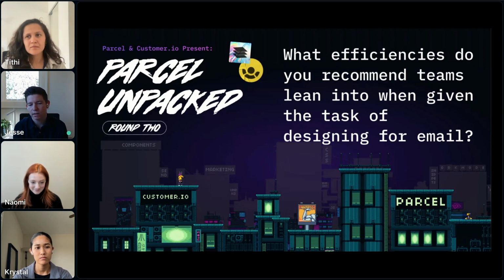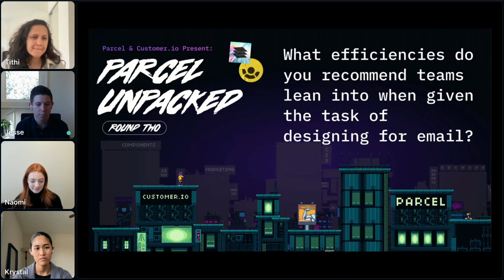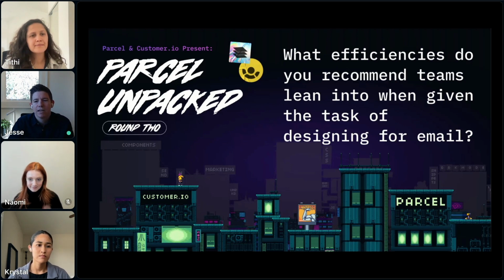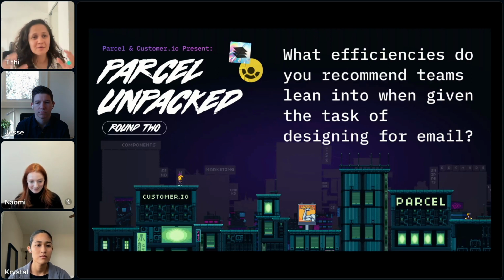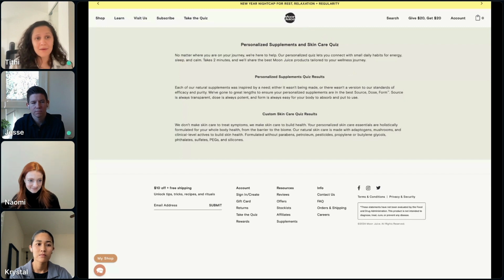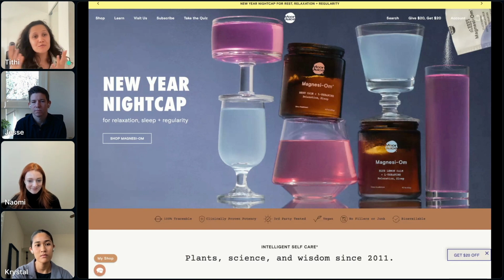Parcel Unpacked — In the Grand Scheme of Design — Krystal Sim, Tithi Jasani, and Jesse Godfrey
Email, as a channel, often sits in a larger digital landscape. We often see it as a unique channel when in reality, it inherits the design, copy, and voice of those around it. Join this panel session to talk through how various designers approach creating on-brand emails with efficiency while also juggling alternate mediums.